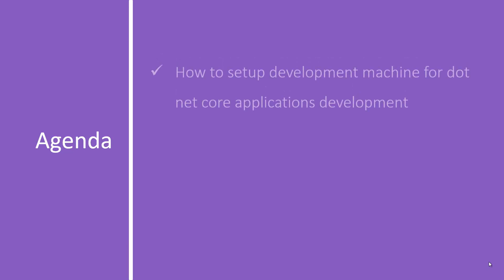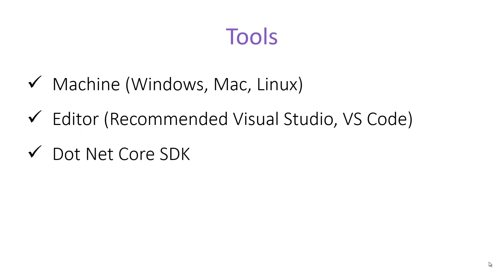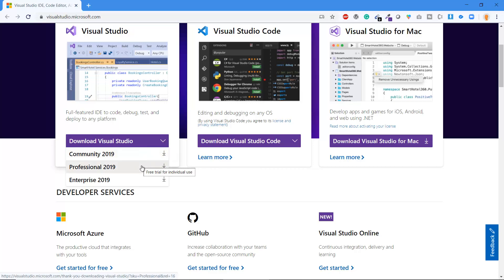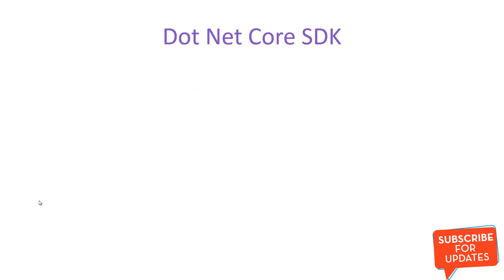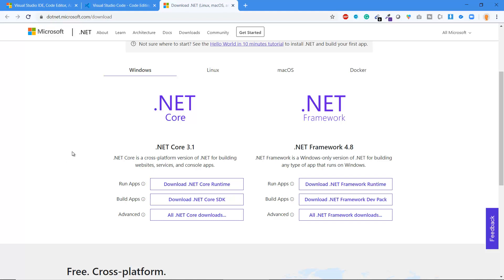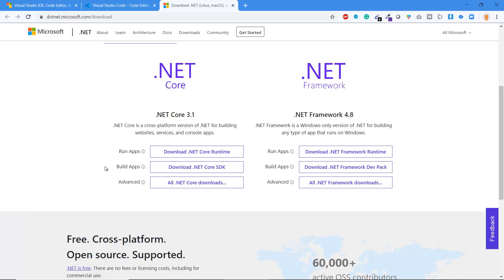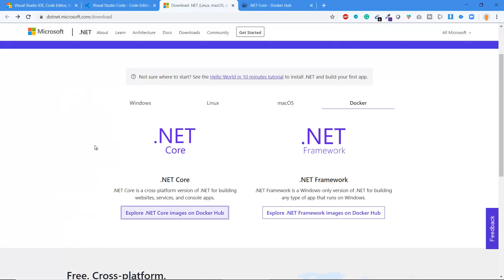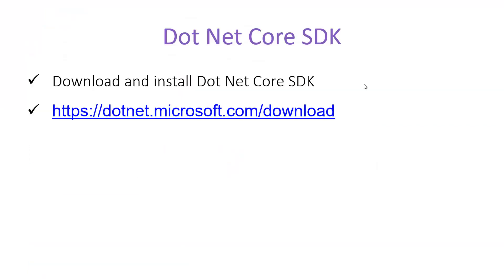(#3) Setting up dot net core machine development | Asp.Net Core tutorial | Asp.Net Core 3.1 tutorial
Asp.net core Tutorial: Setting up a development machine is the most essential task before any type of development. In this video, we will learn what all do we need to set up a machine for dotnet core (Asp.Net Core MVC) applications development.
This video explains about the best editor for dotnet core. You will get a list of all the editors which can be used for the dot net core application development.
Once you will have an editor then you will learn how to install dotnet core sdk in your system.